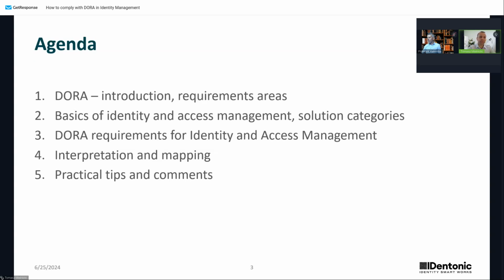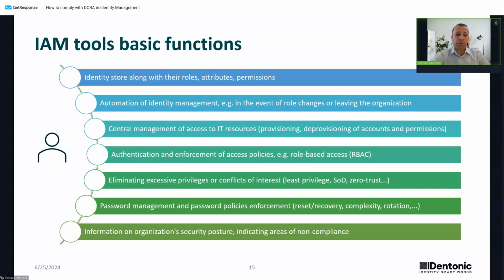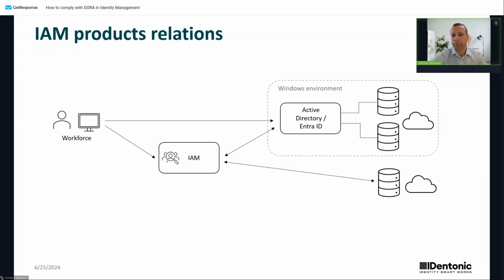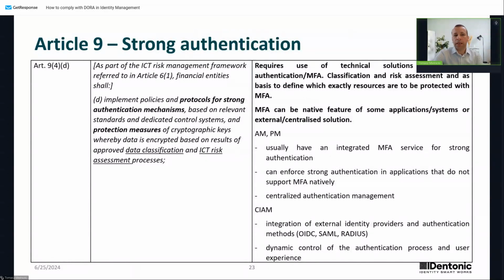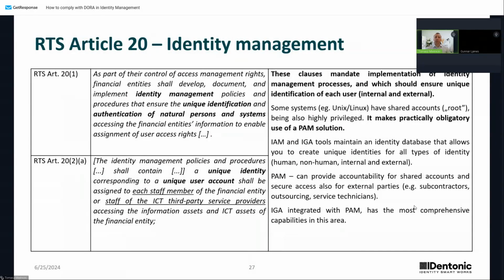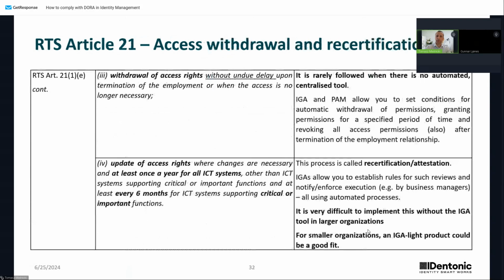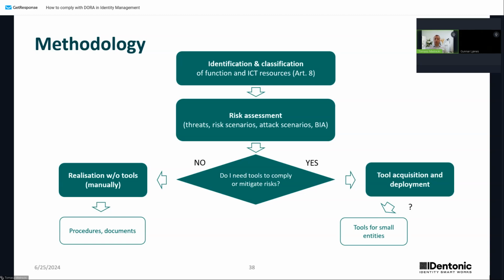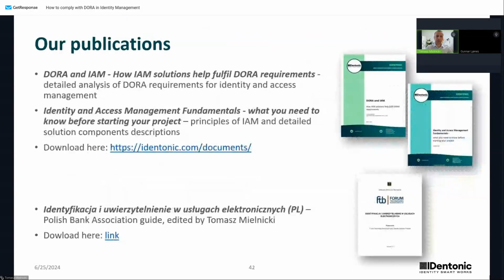Webinar 1: How to comply with DORA in Identity Management (EN)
The first Webinar in a series on DORA and Identity Management.

At the Webinar, you are going to learn:
-    about DORA requirements in the Identity Management area,
-    what IAM, CIAM, IGA & PAM mean,
-    different categories of IAM products and their purpose,
-    how to map DORA requirements to different IAM tools,
-    how to approach the issue of compliance,
-    how to know which tools my organization will need,
-    how DORA applies to external identification and authentication systems such as the national ID schemes, e.g. Bank ID or eID Card.

Who is it for: CIOs, CISOs,
ICT, cyber security and compliance managers and specialists.

The DORA Regulation, which will apply as of 17 January 2025, introduces a number of requirements in regards to Identity Management and Access Control for ICT, as well as the separation of duties, monitoring permissions in systems and applications, securing privileged accounts and identifying unusual activity.

These goals can be achieved using a number of tools known as IAM, which include several classes (IAM, CIAM, IGA, PAM) and segments of market products (for SMEs vs large organizations, SaaS and on-premise). Using IAM tools is not a requirement, but in many cases it is impossible to meet DORA requirements without them.